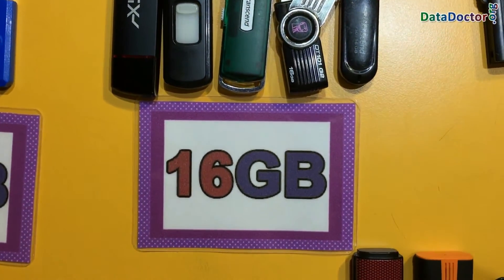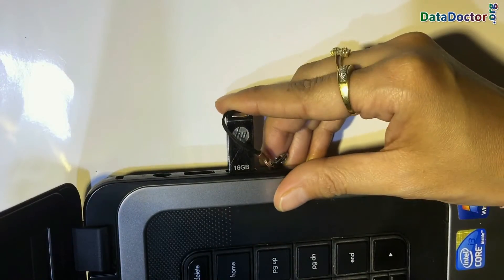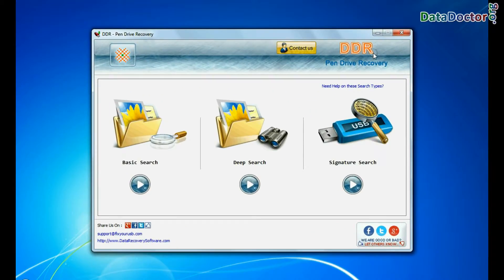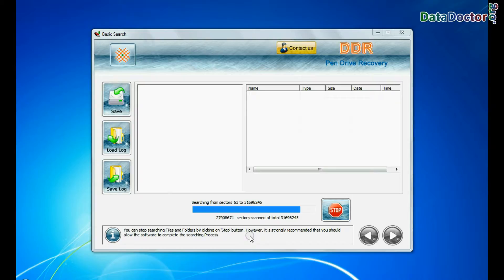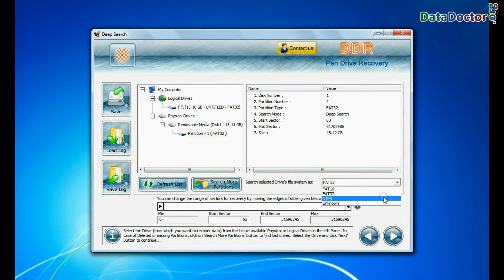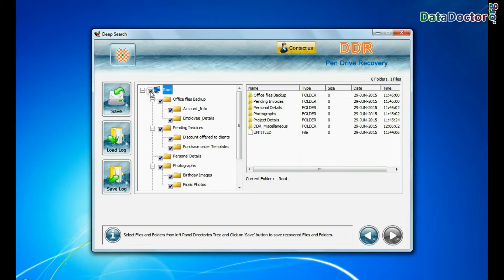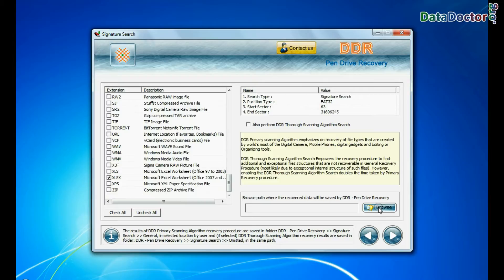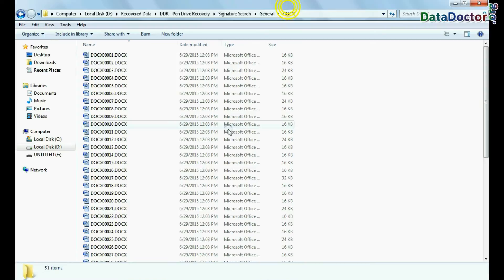Process to Recover Data from 16 GB Pen Drive using DDR Pen Drive Data Recovery Software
This Demonstrative video is about process to recover data from 16 GB pen drive using DDR Pen Drive Recovery Software. Application enables user to select device either from physical or logical drive to recover lost files and folders. User can recover data either by using Basic, Deep or Signature Search. Software supports all major types of pen drives available in the market such as Canon, HP and Sony for recovery of deleted data.